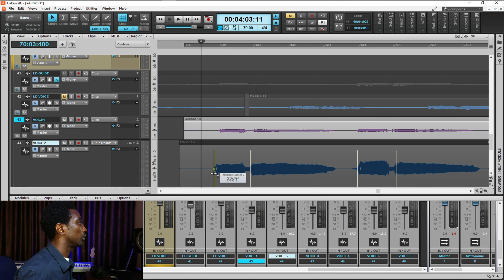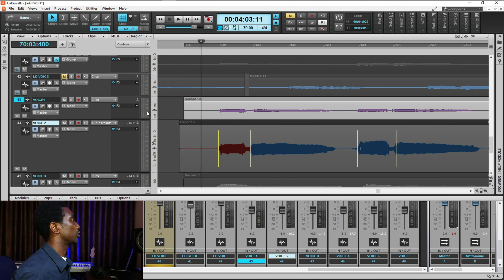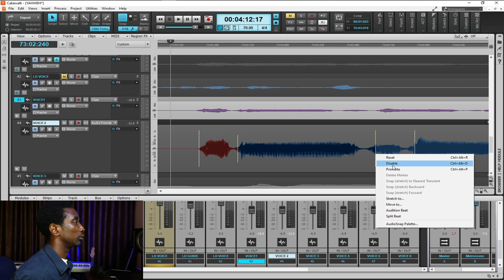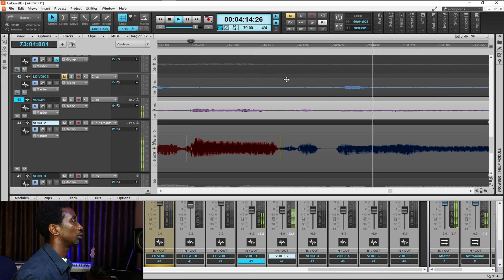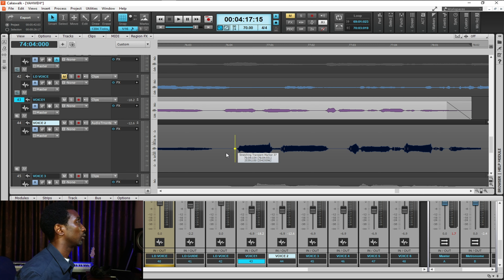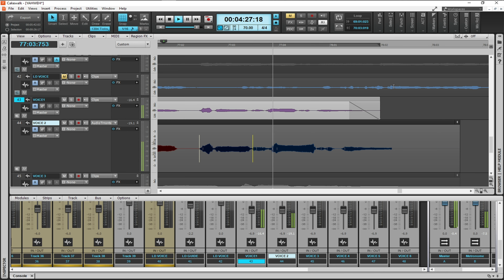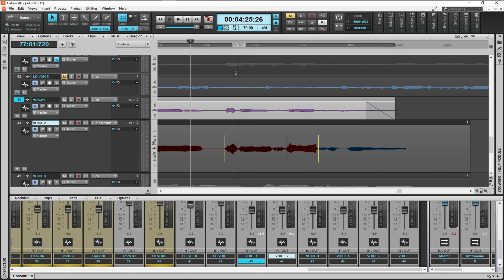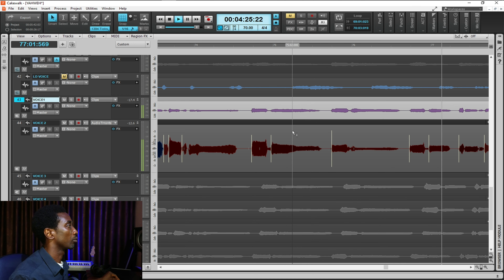Vocal Alignment In Cakewalk By Bandlab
There are many challenges that mixing engineers are facing when it comes to the stage where the mixing is needed  in music production, what really happed was after the final production the producer called me that there's a change in the song arrangement, we needed to copy a section of pre-chorus to a place where there's new tempo change and this is where the problem is and in this video I show how to align vocals to synch with the beat and accurate like it was captured in real time.